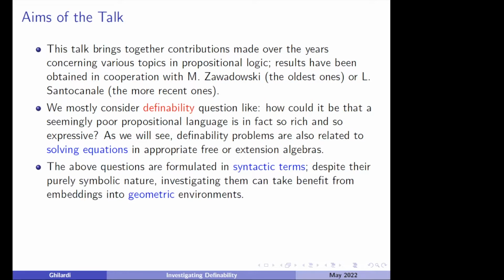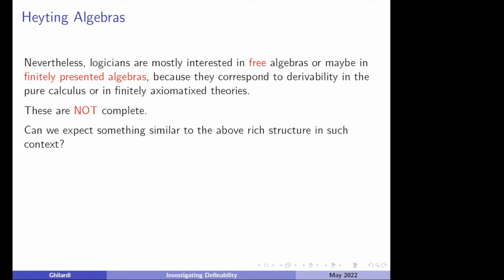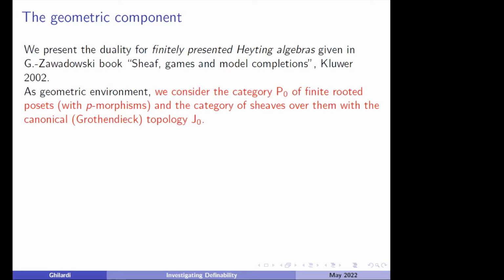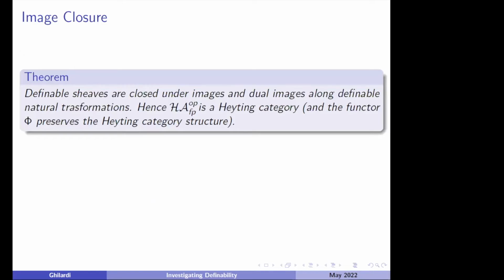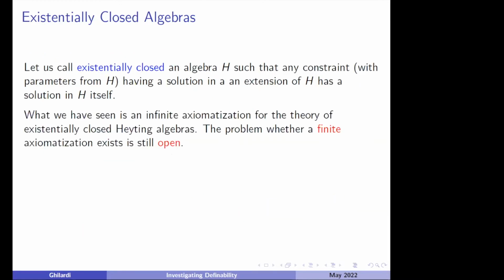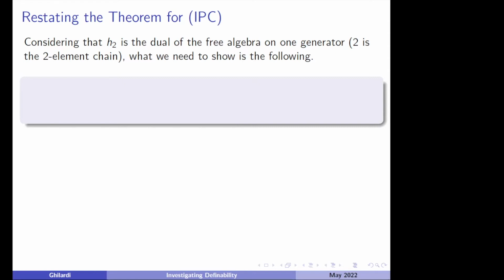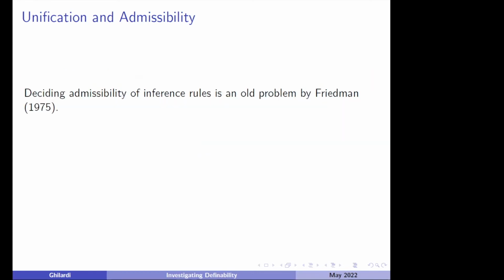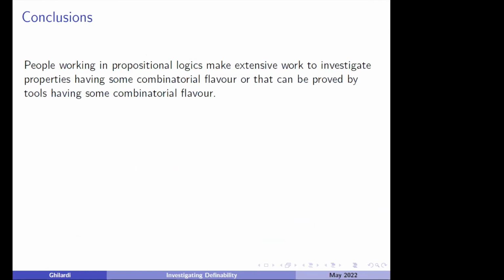Grothendieck Conference - Silvio Ghilardi